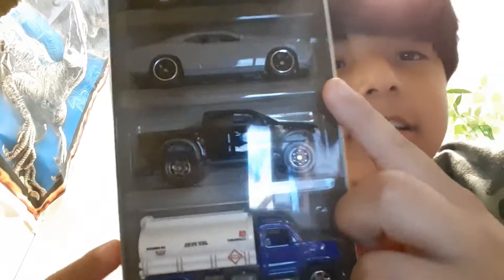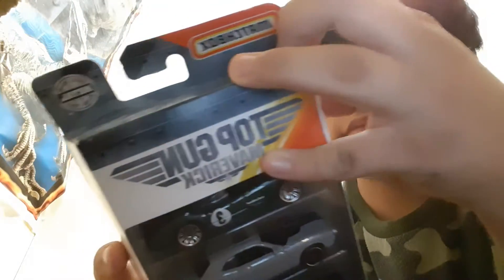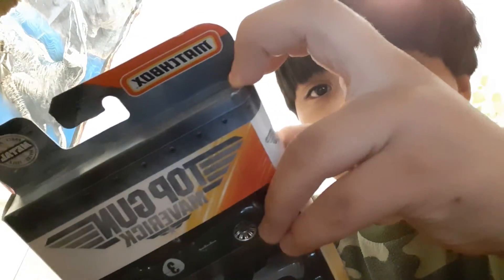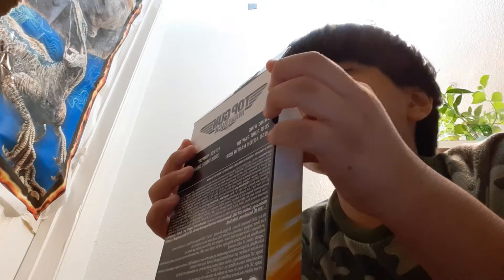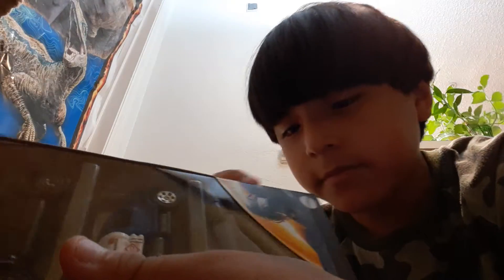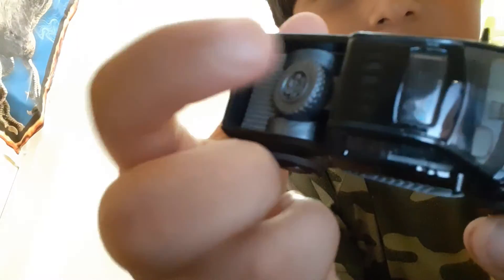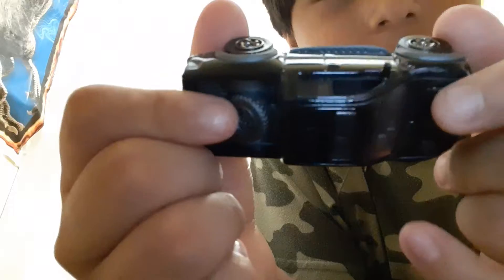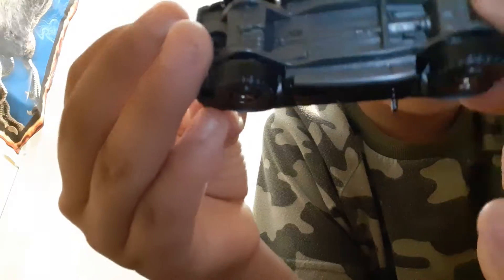unboxing matchbox 5 pack from Top gun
matchbox 5 pack